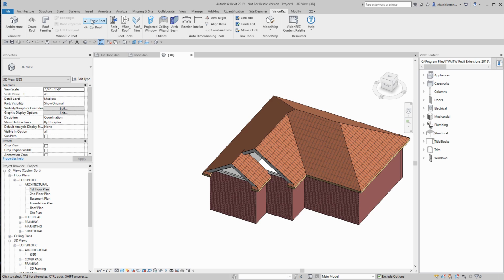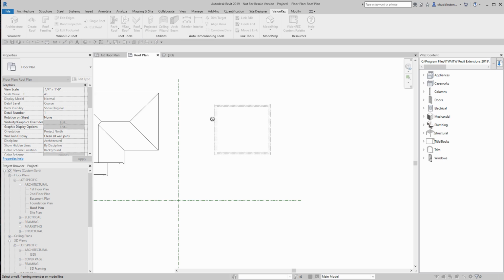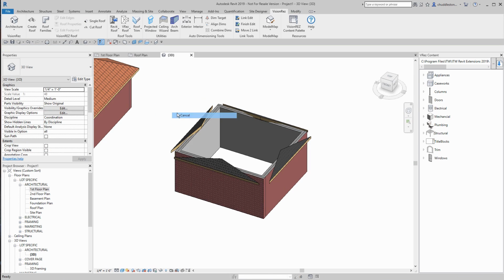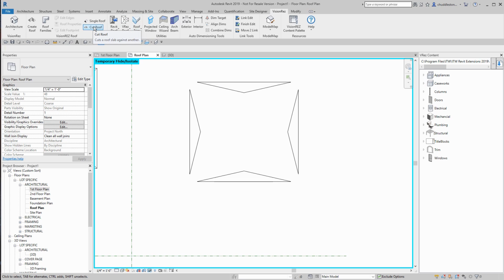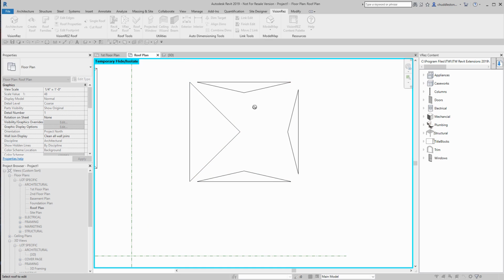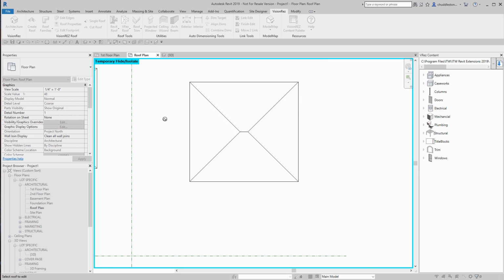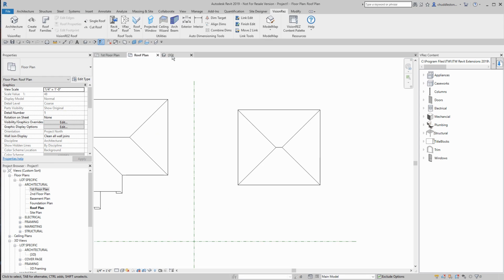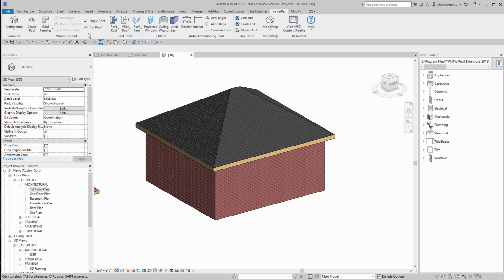10-1-18 VisionREZ 2019 Single Roof & Cut Roof Tools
Tutorial covering to create a Revit roof using the VisionREZ Single Roof and Cut Roof Tools.